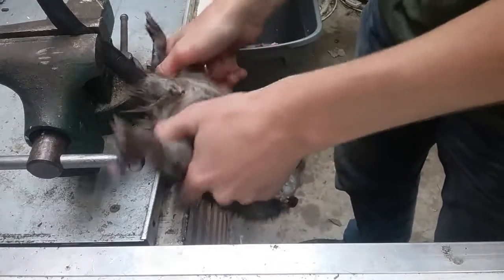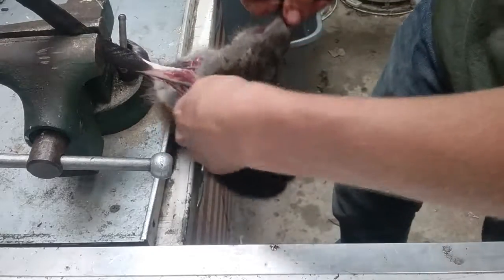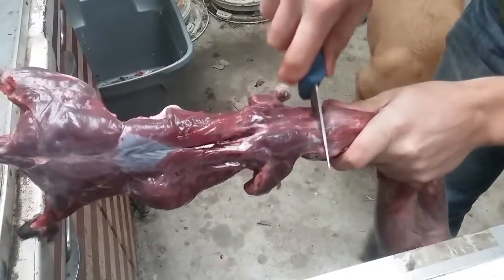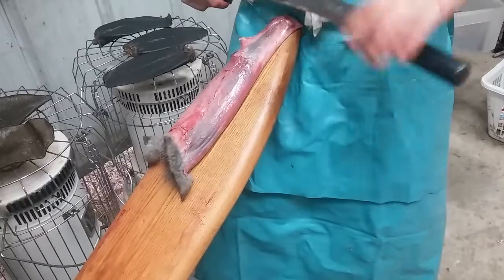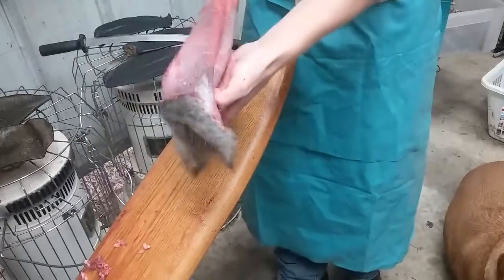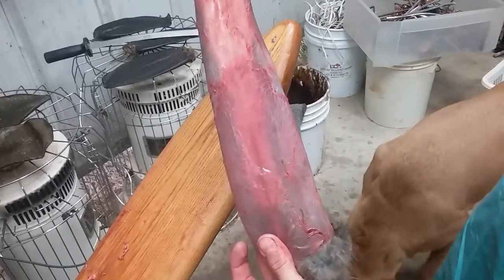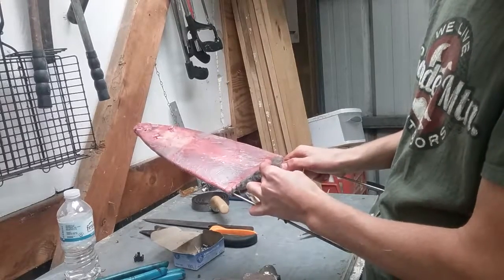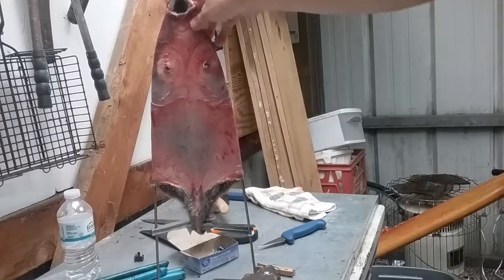Fur Handling - Muskrat Skinning, Fleshing, and Stretching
Today I go over how I skin, flesh, and stretch a muskrat for a quality outcome.